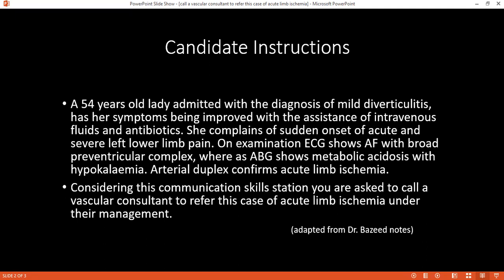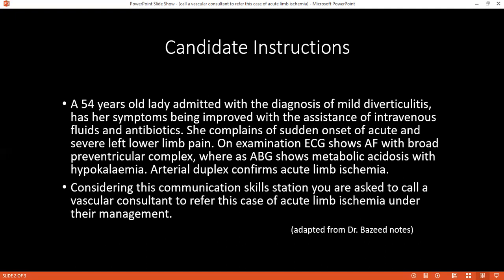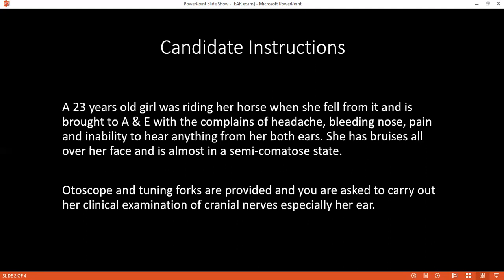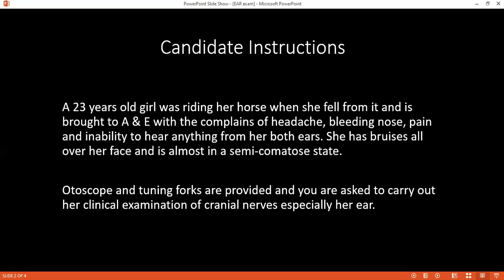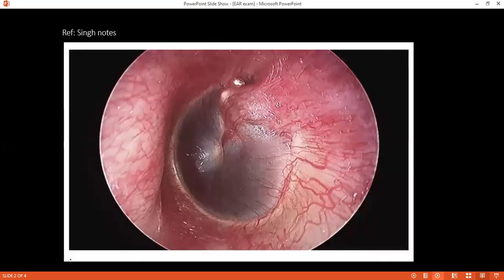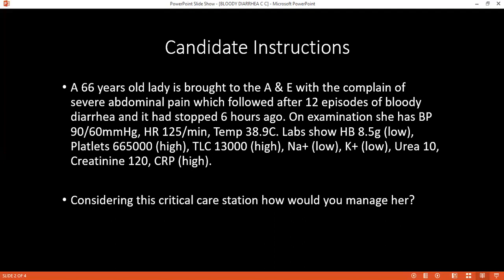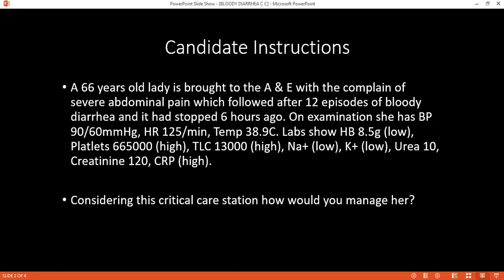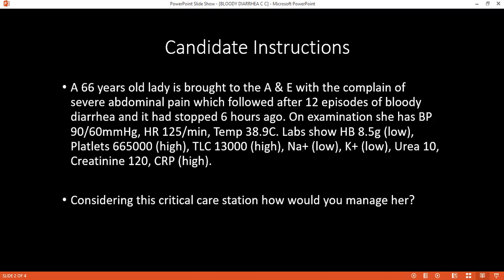RECORDING OF 2021-08-06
RECORDING INCLUDES THE FOLLOWING STATIONS:
1. CALL TO VASCULAR SURGEON TO REFER A PATIENT
2. CLINICAL EXAMINATION OF EAR AND CRANIAL NERVES
3. CRITICAL CARE SCENARIO OF BLOODY DIARRHOEA